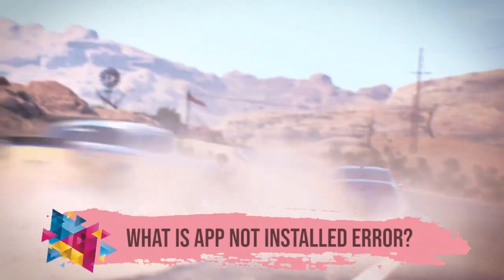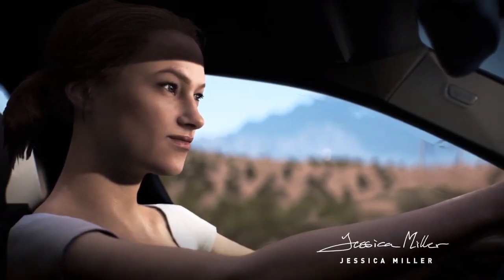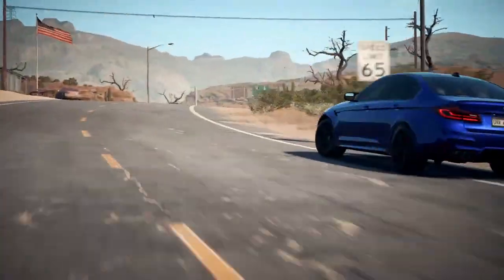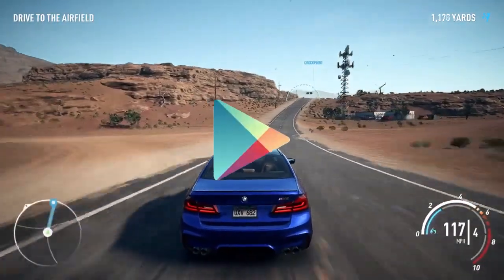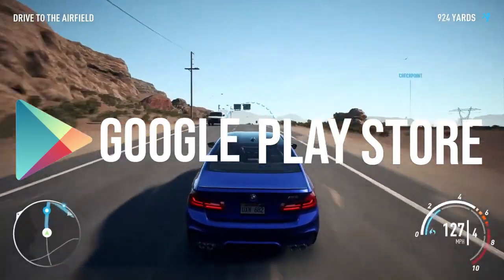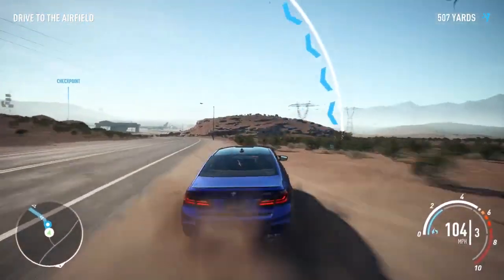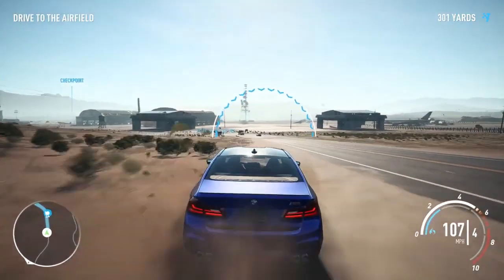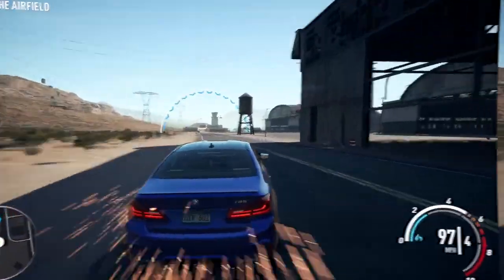Fix App not installed in 4 MINUTES- How to get rid of this error FOREVER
Hello there! After watching this video you will be able to solve the APP NOT INSTALLED error in no time, watch the entire video to know more!

Title: Joakim Karud
Type of music: Hip Hop / R&B
Mood: Chill / Relaxing

* WATCH & ENJOY !